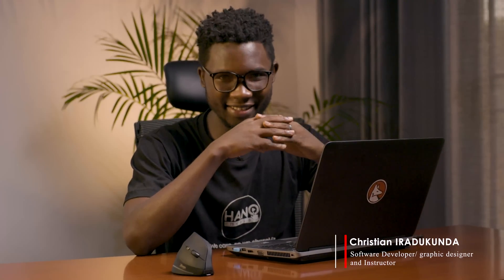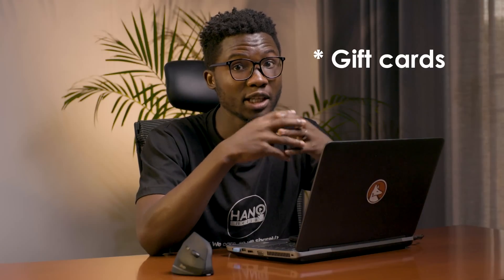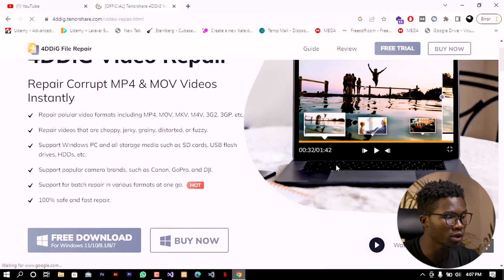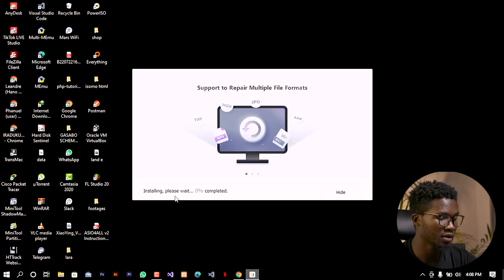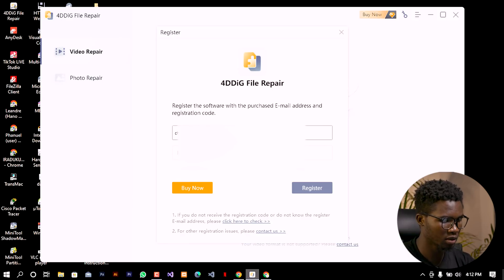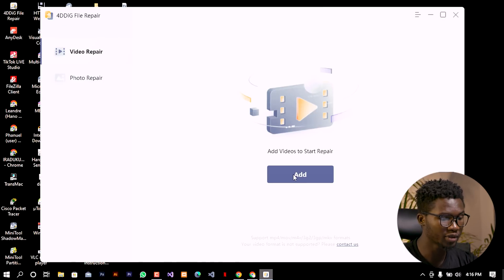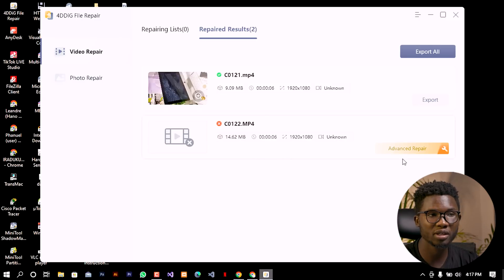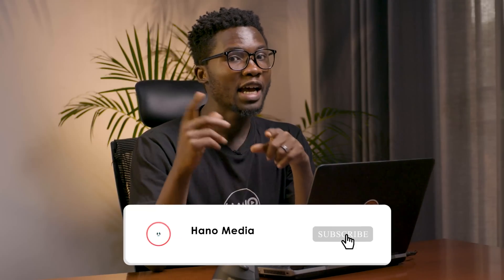How to fix unable to play video with the top file repair software 4DDiG [2023]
How to Repair Corrupted/Damaged Video? Fix unable to play video
If your video has unable to play, is corrupted, or is damaged, you will need to fix the corrupted/damaged video first. To fix damaged/corrupted or unable play videos, we recommend you use 4DDiG Video Repair software, which enables corrupted or damaged video/photo repair.